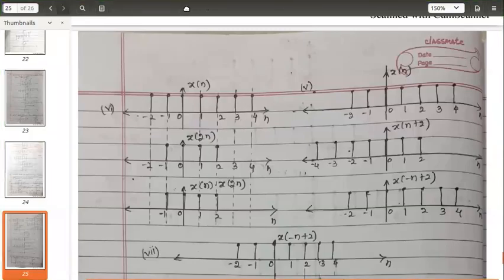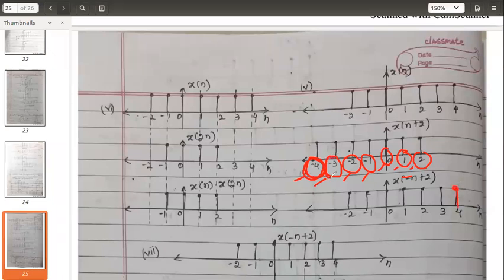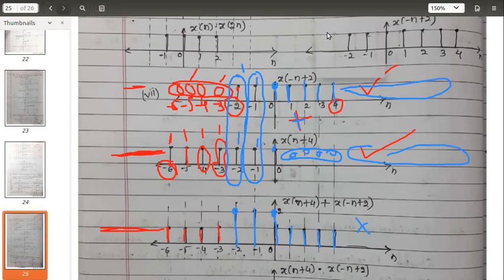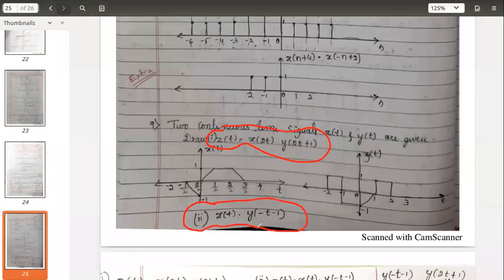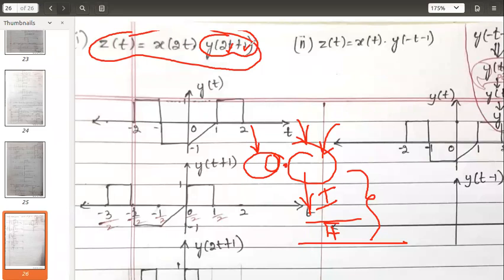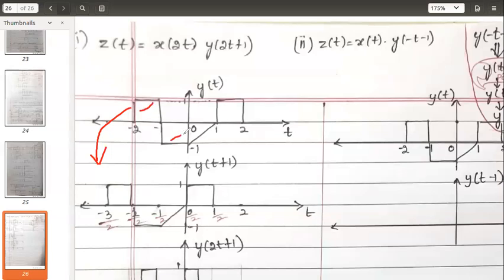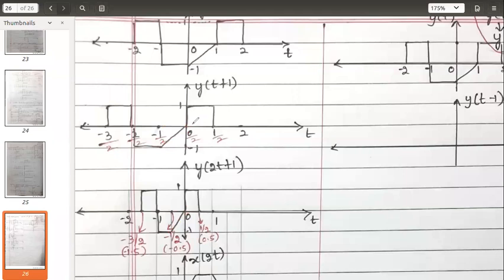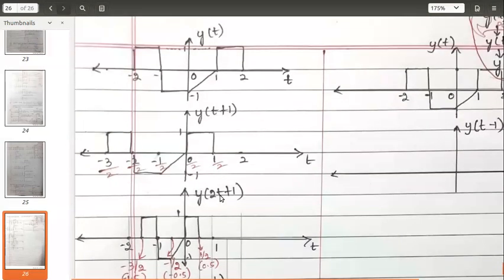Signals and Systems Lecture 9: part 2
Problems involving operations on dependent and independent variables(exercise problem of simon Haykin)